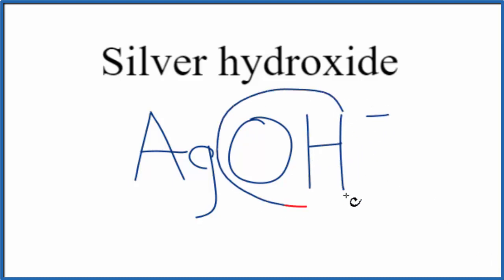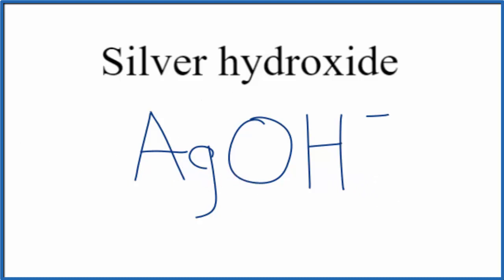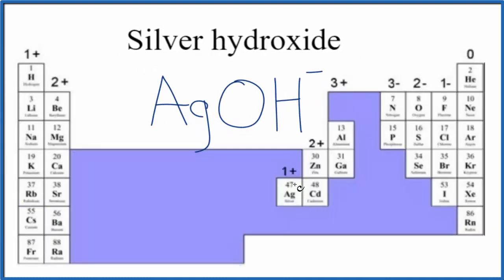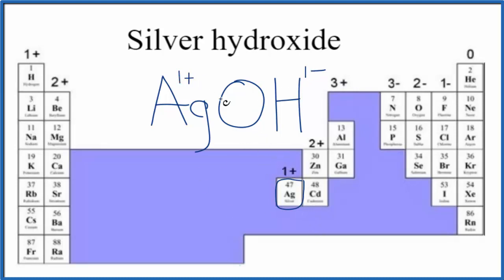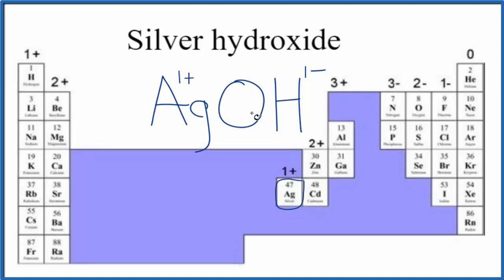How to Write the Formula for Silver hydroxide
In this video we'll write the correct formula for Silver hydroxide (AgOH).

To write the formula for Silver hydroxide we’ll use the Periodic Table, a Common Ion Table and follow some simple rules.

Because Silver hydroxidehas a polyatomic ion (the group of non-metals after the metal) we'll need to use a table of names for common polyatomic ions, in addition to the Periodic Table.

1. Write the symbol and charge for the transition metal. The charge is the Roman Numeral in parentheses.
2. Write the symbol and charge for the non-metal. If you have a polyatomic ion, use the Common Ion table to find the formula and charge
3. See if the charges are balanced (if they are you're done!)
4. Add subscripts (if necessary) so the charge for the entire compound is zero.
5. Use the crisscross method to check your work.

Notes:
For a complete tutorial on naming and formula writing for compounds, like Silver hydroxide and more, visit: